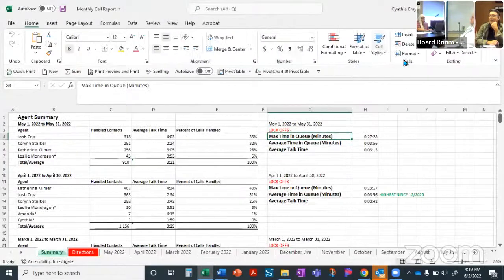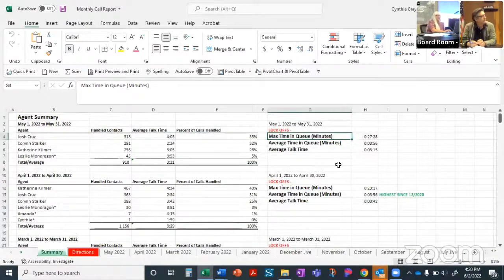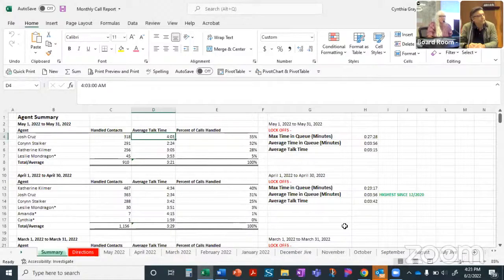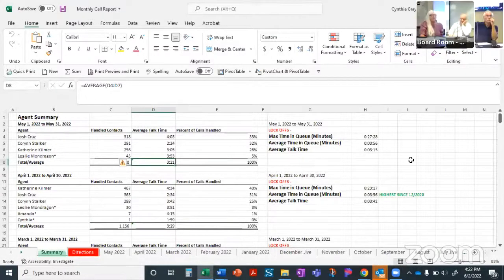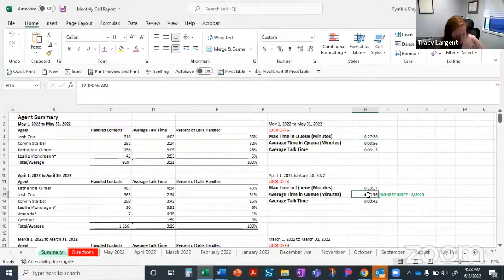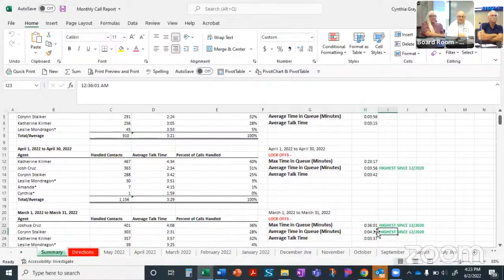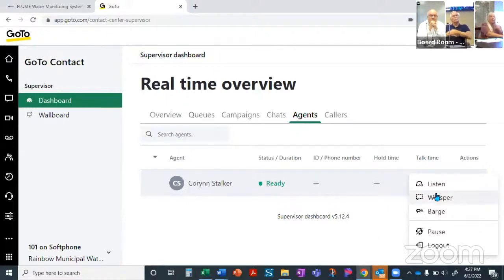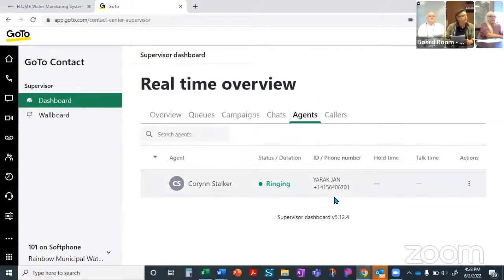Communications and Customer Service Committee